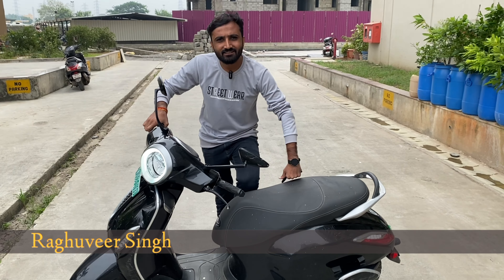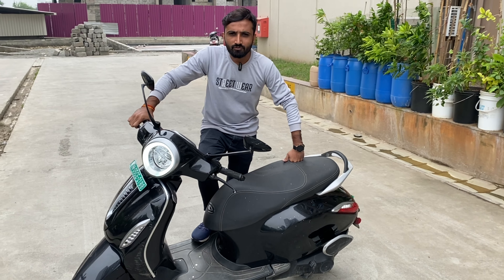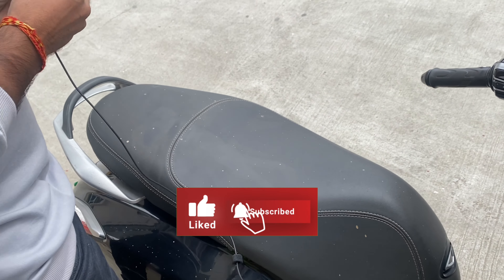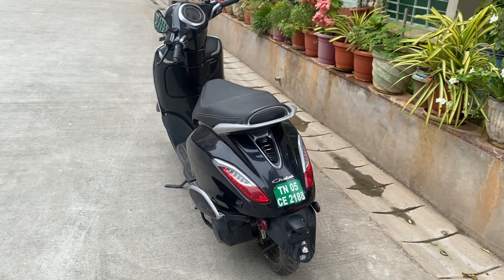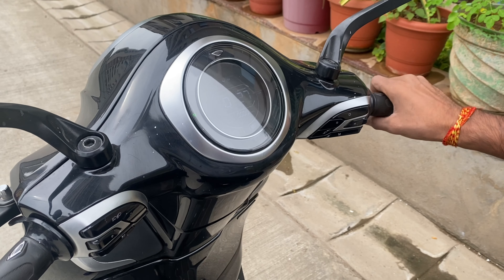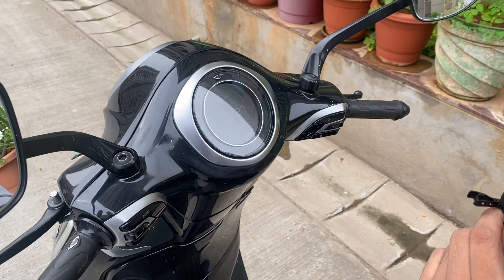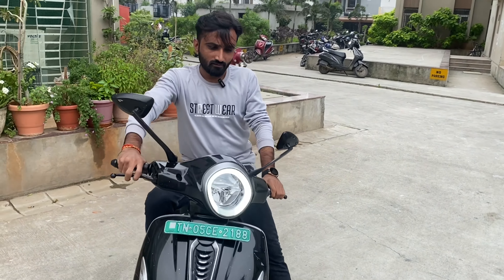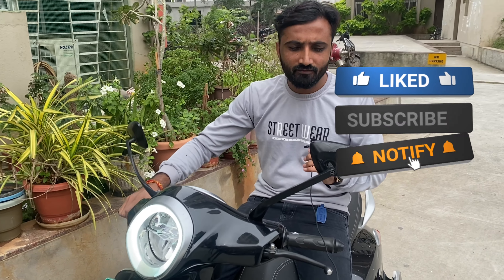Bajaj Chetak Electric scooter 2023 model detail review | Raghuveer Singh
bajajchetak bajajchetakevscooter chetak2023 bajajevscooter .

Kia Seltos LED is installation :-

 YouTube videos play in Kia